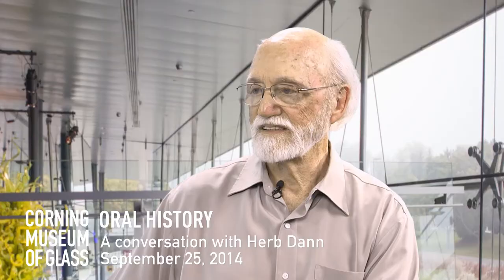Herb Dann Session 1: Rakow Research Library Conversation Series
In this conversation with Herb Dann, he talks about his time at Corning Incorporated and his work on Pyrex products. Dann worked as a designer and in product development for Corning Inc. Watch a second interview with Dann

The Rakow Research Library’s Conversation Series features the stories of people involved in the glass industry and glass arts.